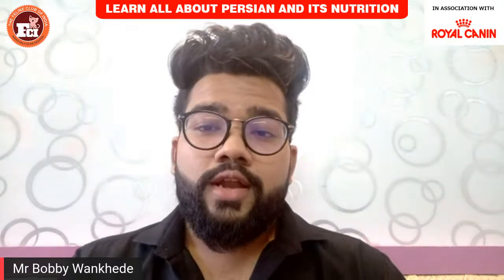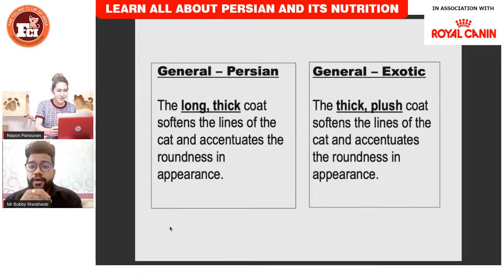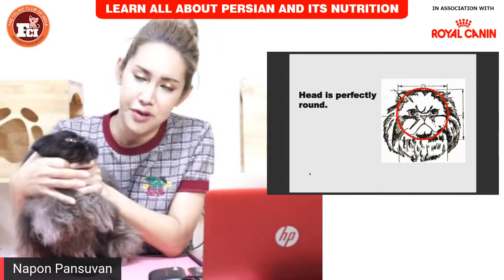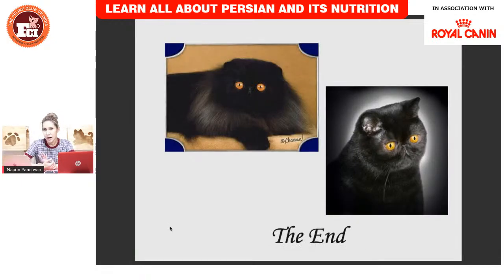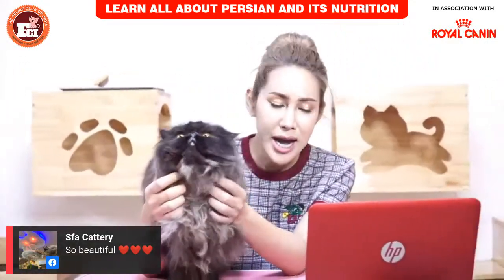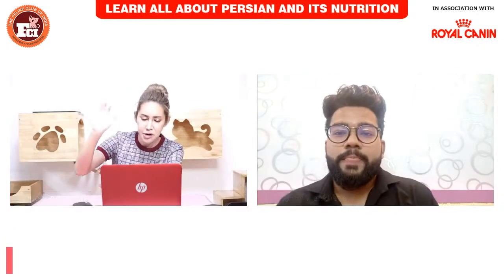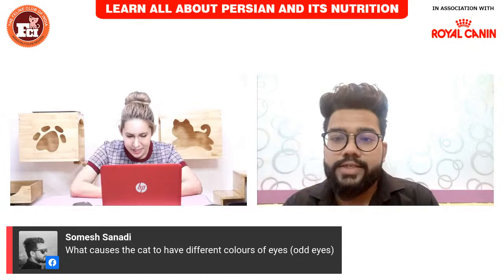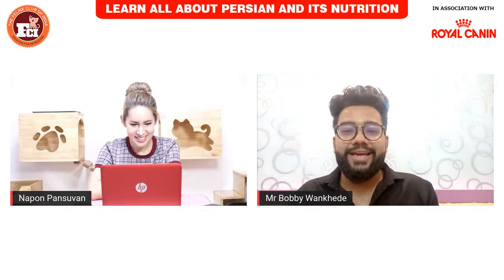ALL ABOUT PERSIAN AND ITS NUTRITION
Feline Club of India in association with Royal Canin brings an exclusive session about our most loved breed, Persians.
Learn ALL ABOUT PERSIAN & ITS NUTRITION this Sunday, 29th August at 6pm IST.
With some exciting facts about persian breed, our expert Miss. Napon Punsuvan from Thailand will be sharing her insights.

Ever wondered about persian's breed orientation? What colour divisions are observed? What should be its appearance?
Did you know every breed have its own nutrition requirements? Learn the nutrition requirements of Persians.

Ask your questionnaire in the comment session.